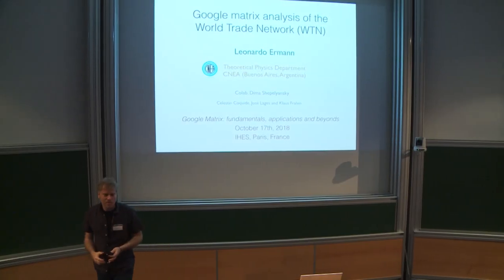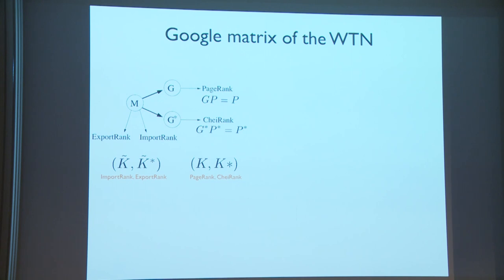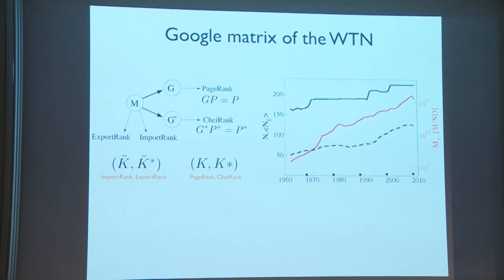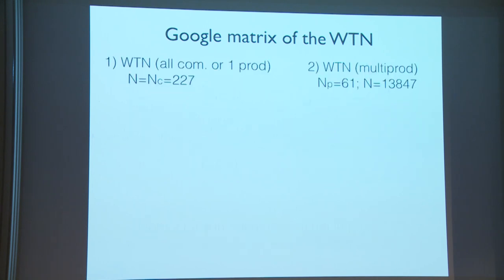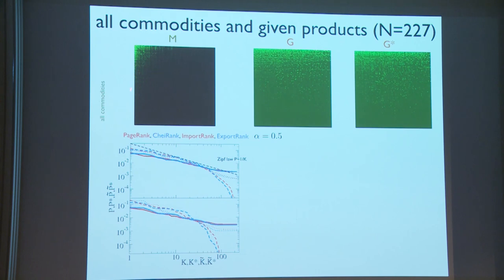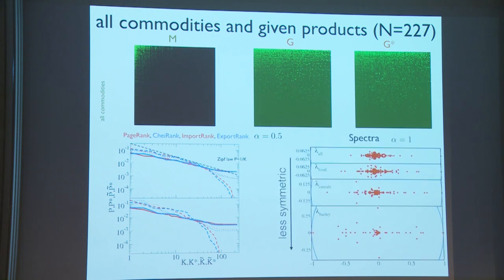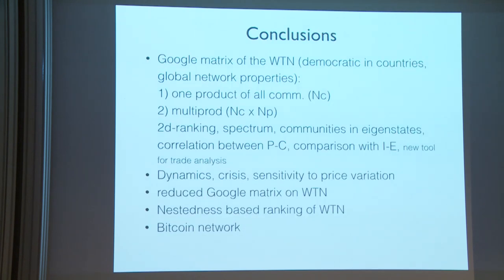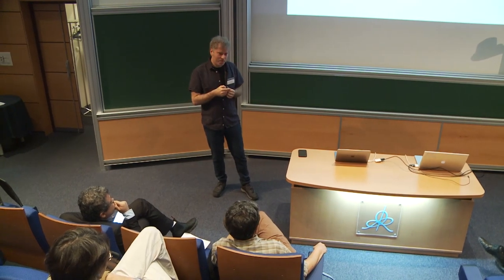Leonardo Ermann - Google matrix analysis of the World Trade Network